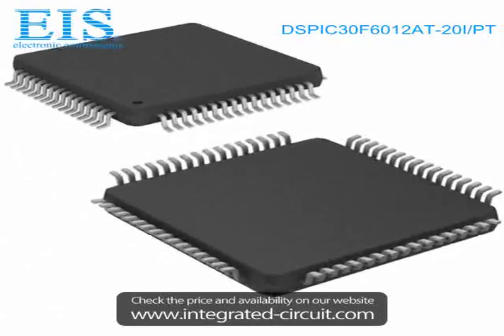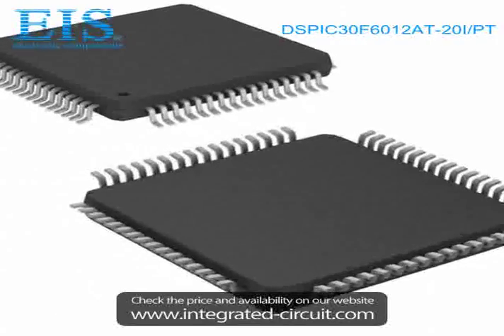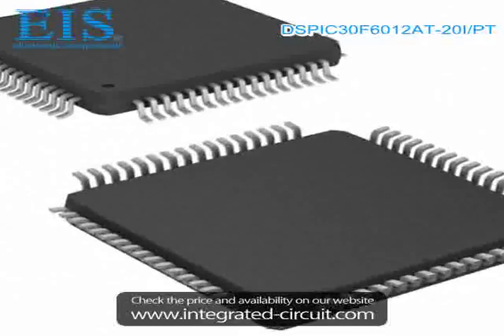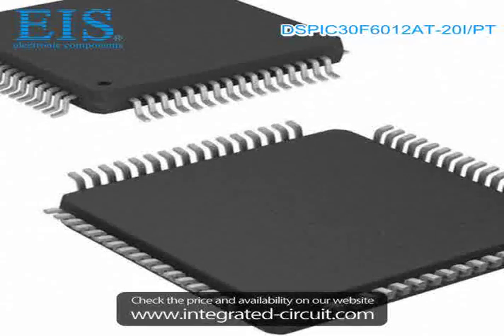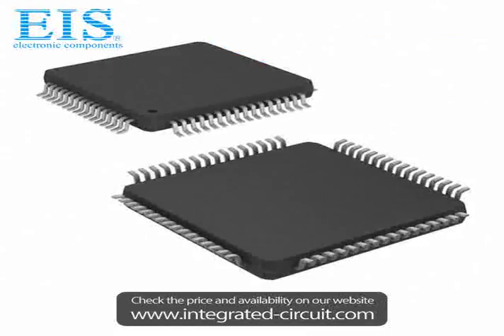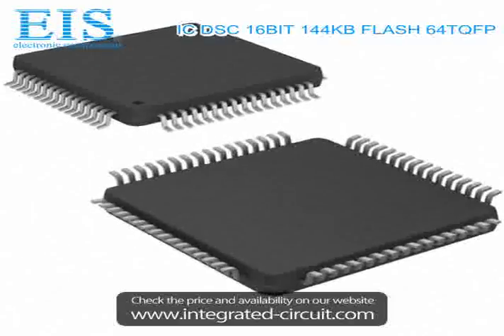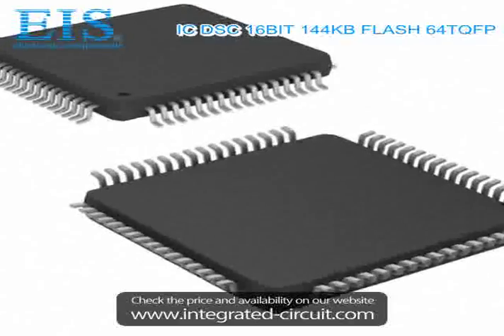Sell DSPIC30F6012AT-20I/PT of Microchip Technology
We have the stocks of DSPIC30F6012AT-20I/PT with a very best price, we can ship immediately after order.

Manufacturer Part Number: DSPIC30F6012AT-20I/PT
Manufacturer / Brand: Microchip Technology
Brief Description: IC DSC 16BIT 144KB FLASH 64TQFP

You also can download the datasheet of DSPIC30F6012AT-20I/PT from our